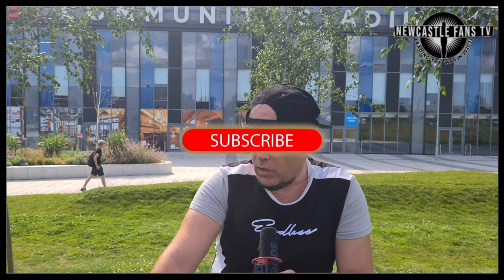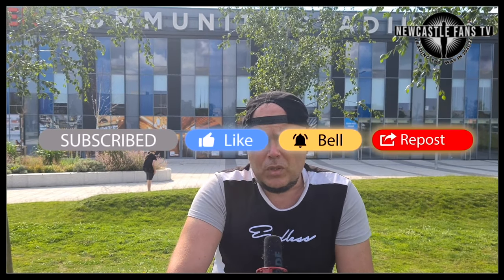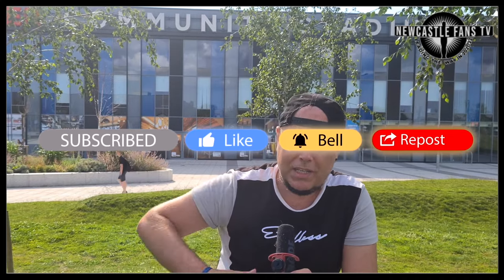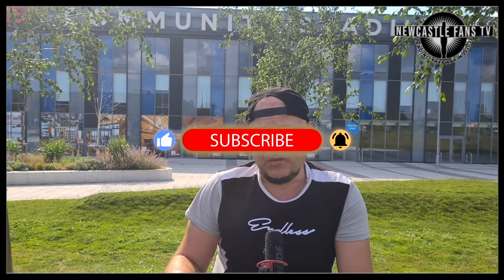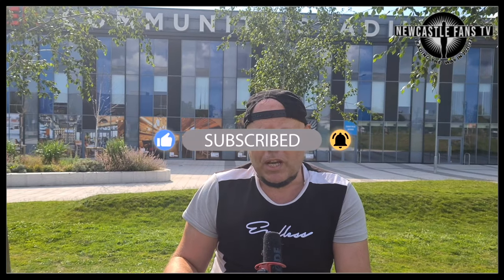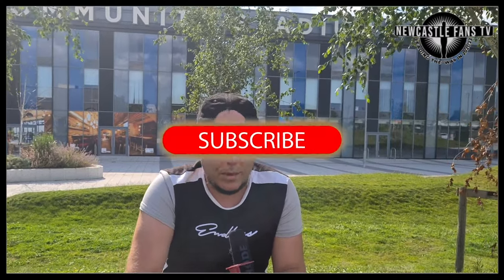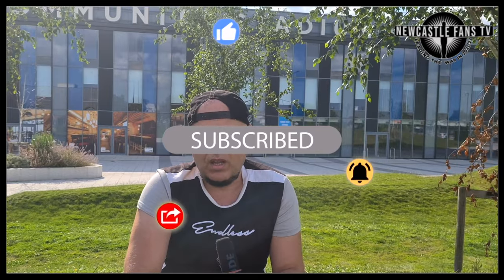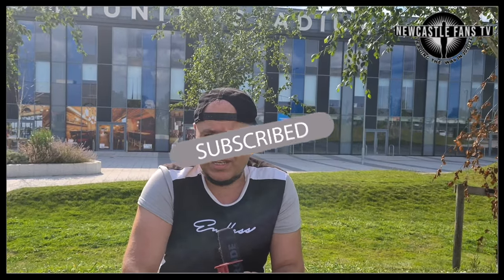WE NEED MORE THAN WILSON | YORK CITY 1-0 NEWCASTLE UNITED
After 1-0 away defeat against York City, Lee spoke outside of the LNER Community Stadium. Steve Bruce's strong side failed to score against their opposition which plays four divisions lower than them despite a lot of possession and chances.

and put in the code NFTV at the final checkout.

Do you need your video edited? We can do it for a small fee, get in touch

30 day free Amazon Prime
Amazon Audible
3 free months unlimited Amazon Music

We may not own all the material shown in this video. Some pictures are owned by NUFC